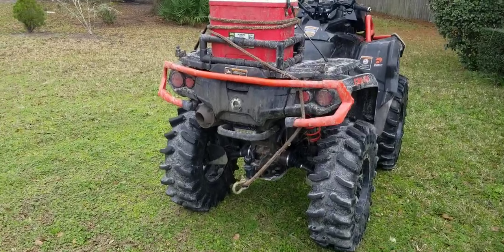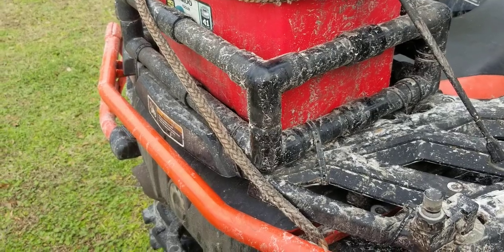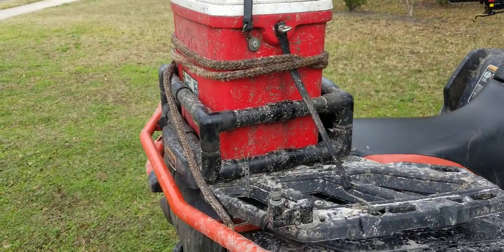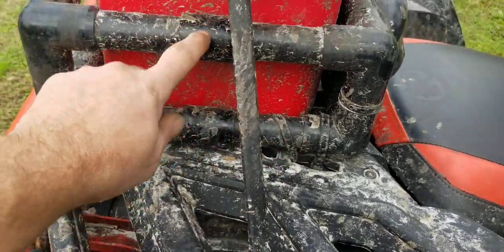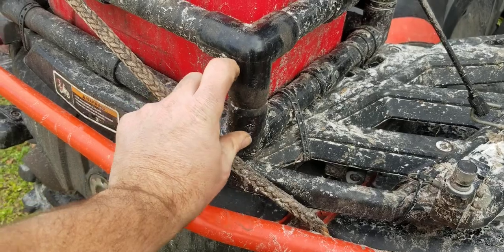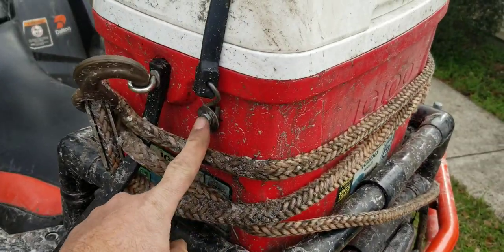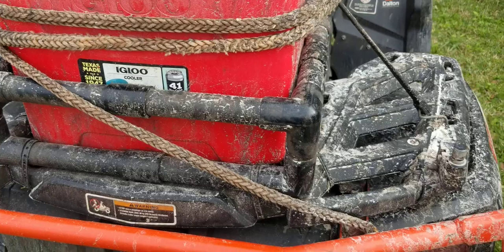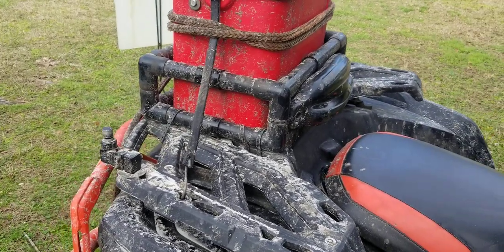atv cooler rack for my Can-am outlander xmr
brief description of my rack made from pvc pipe to hold my cooler on my atv. mine is made with 1" pieces.